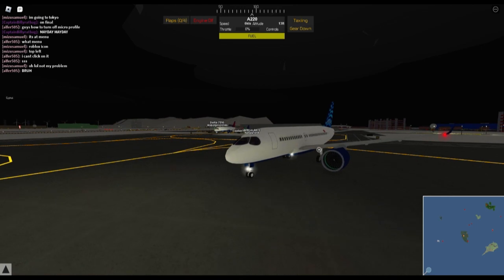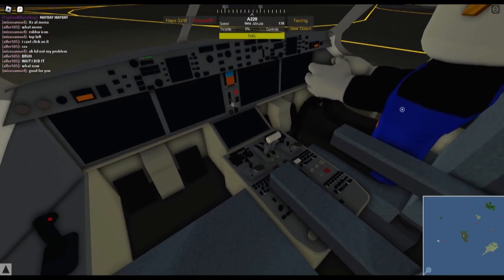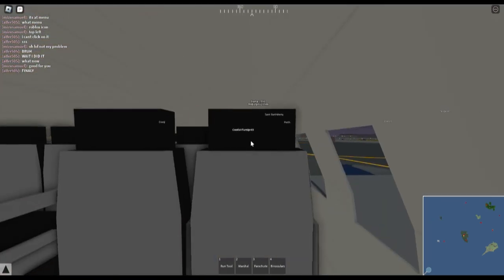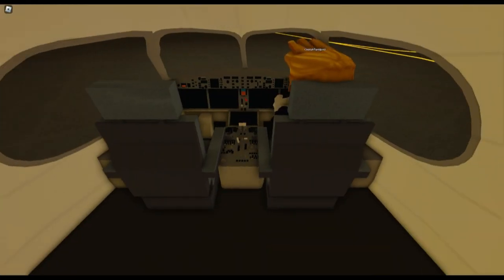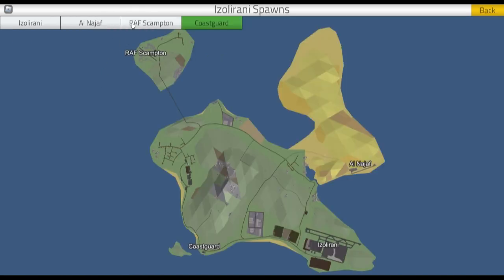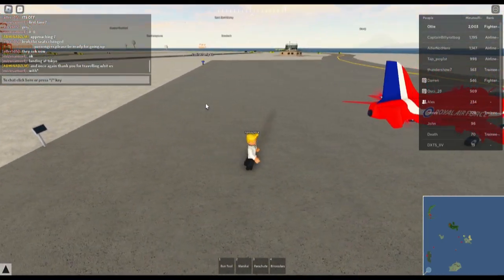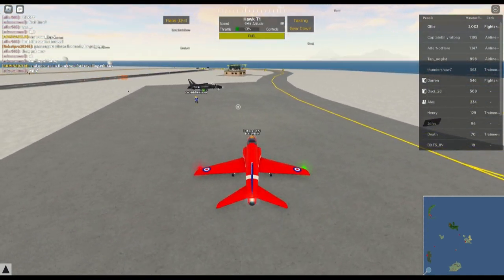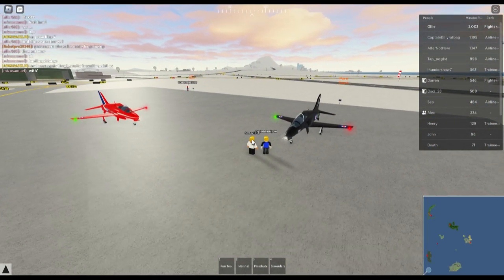New PTFS Update (ROBLOX - Day 3)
PTFS has just dropped their Christmas update with a Airbus 220 as the new plane.